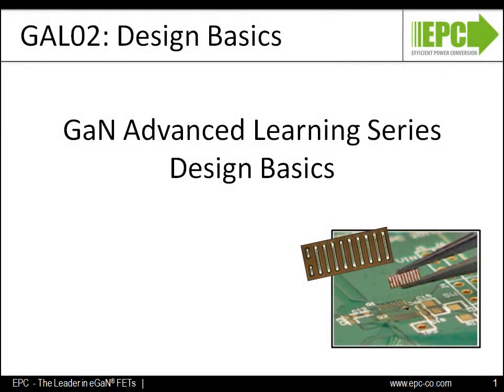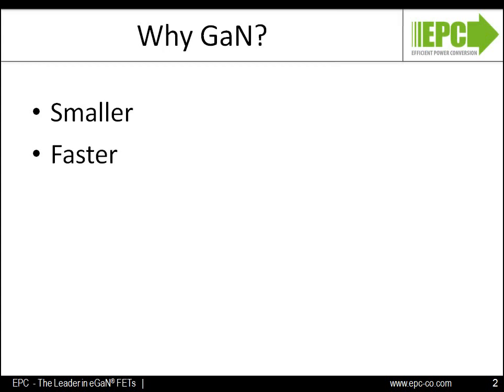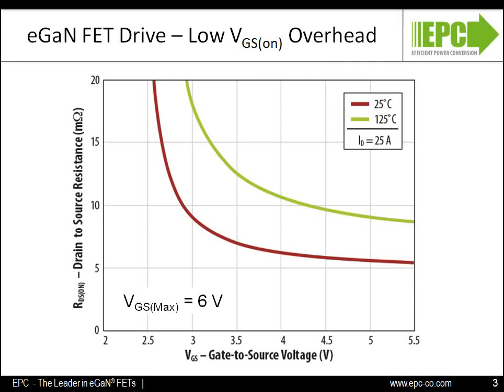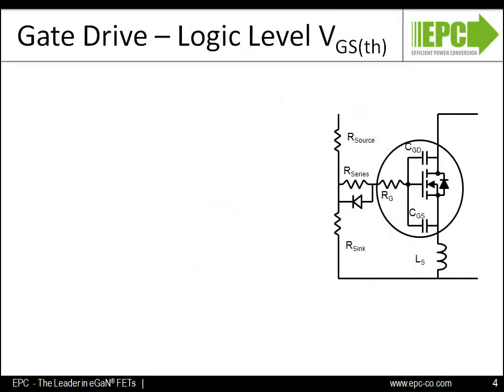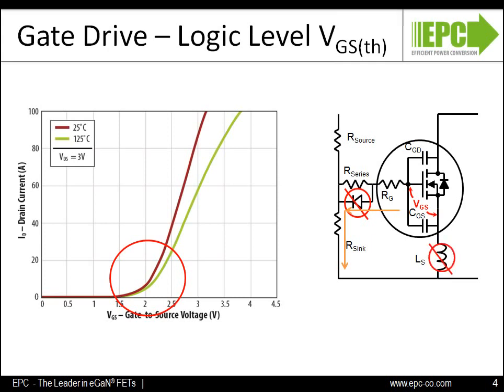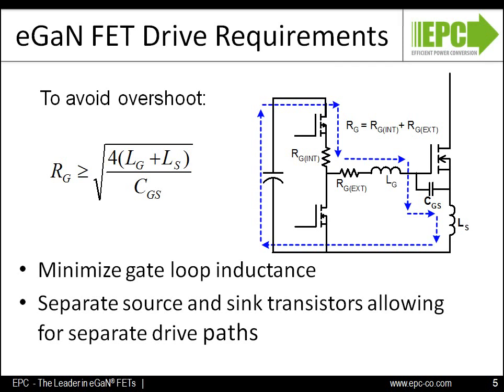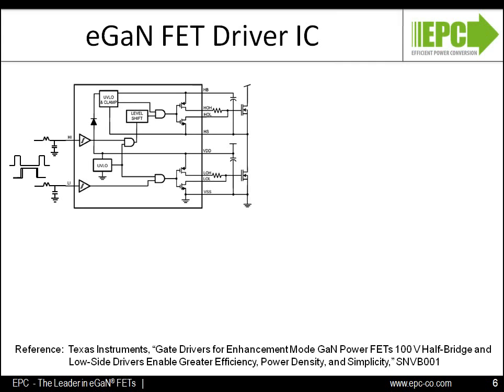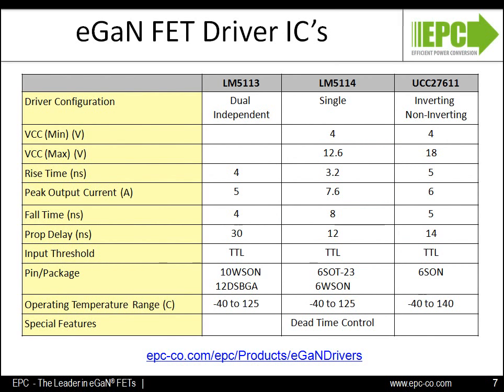GaN Advanced Learning 2 - Design Basics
Gate drive requirements for use with eGaN® FET and current power conversion circuit designs.